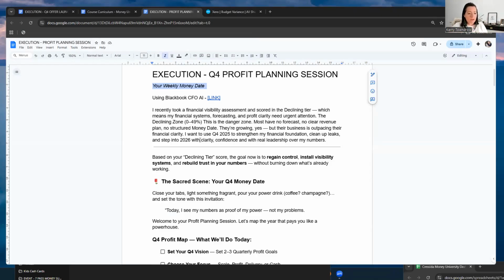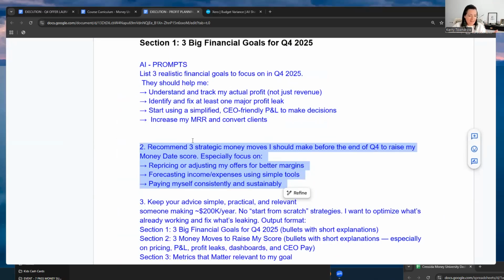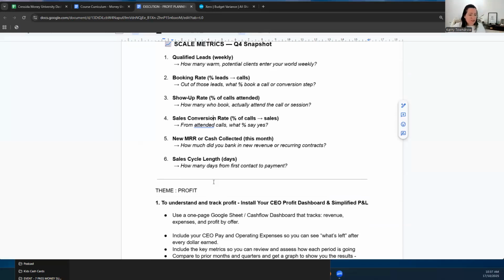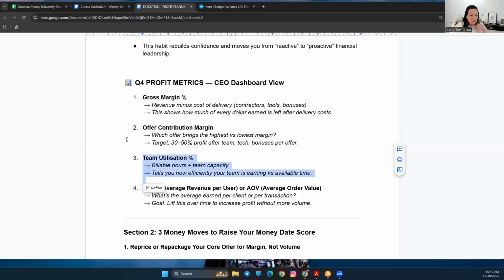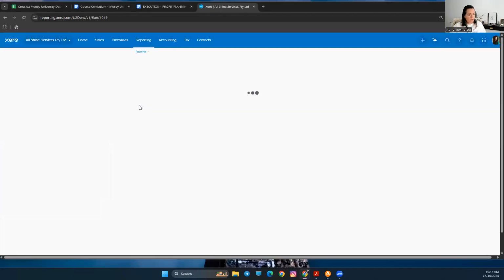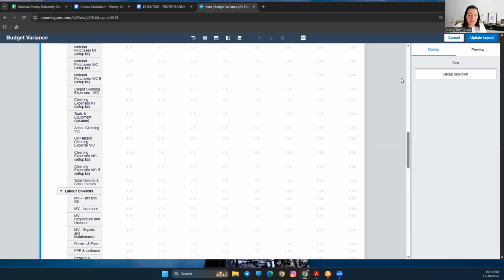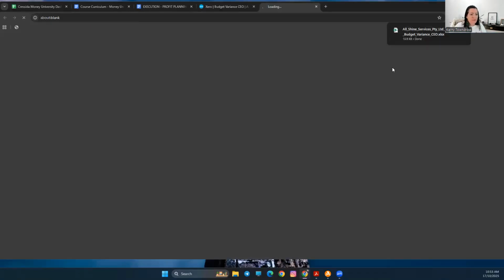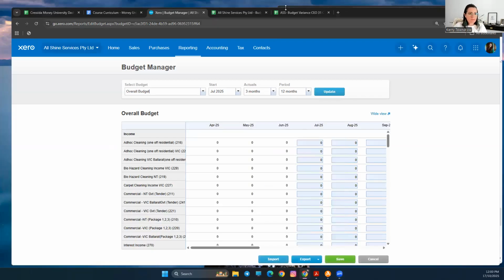The Cashflow Mirror - Coaching Replay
The Cashflow Mirror™ - Money University Coaching Replay

Discover how cash truly flows through your business — see your patterns, rhythms, and blockages.

It reveals:

Where income flow is expanding and where it’s slowing down.

The hidden leaks in your profit (subscriptions, team costs, time drains).

Which offers are actually sustaining your lifestyle — and which are stealing bandwidth.

The true rhythm of your business — how money comes in, how fast it moves out, and what’s left to build your legacy.

How your emotional relationship with money (avoidance, control, generosity, scarcity) shows up in your actual numbers.

It’s not just about looking at the past — it’s about seeing clearly into your 90-day financial future, so every decision you make now is anchored in power, not pressure.